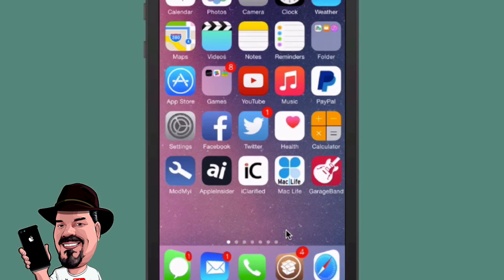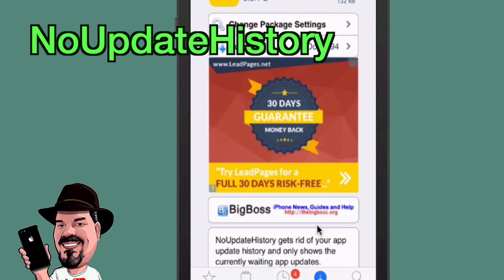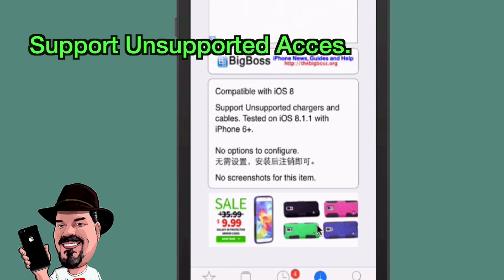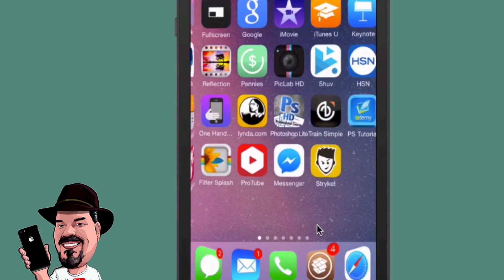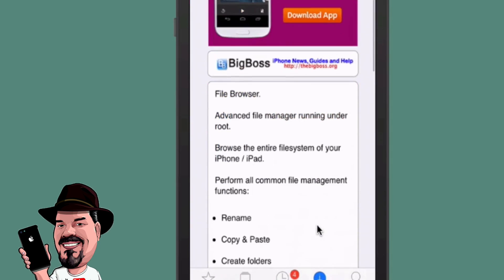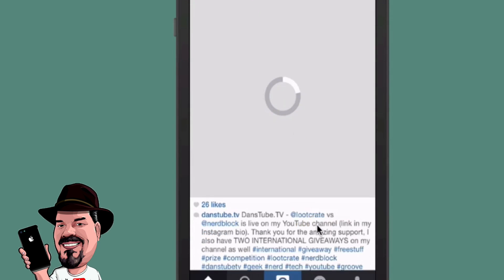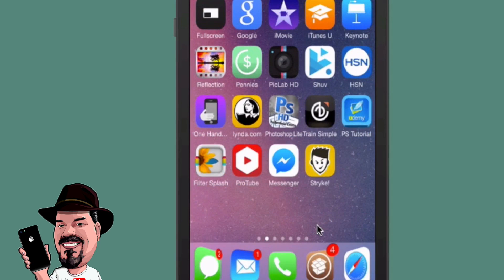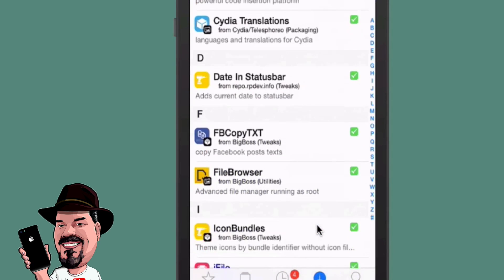Best Top Eight FREE iOS 8 Cydia Tweaks Pangu8 Jailbreak